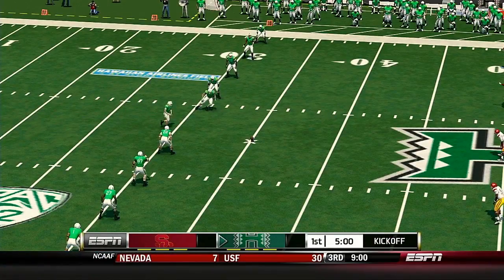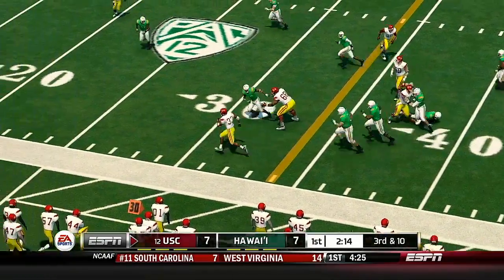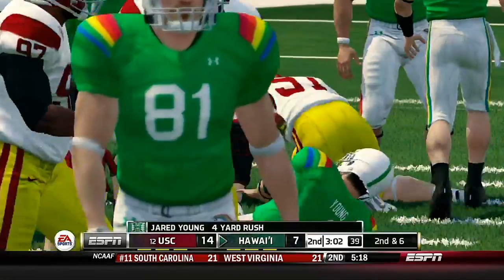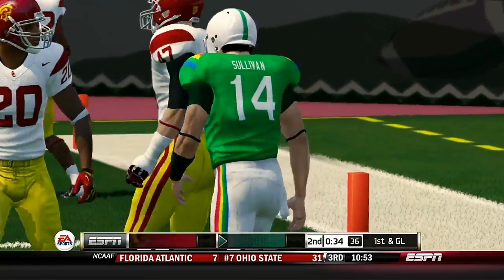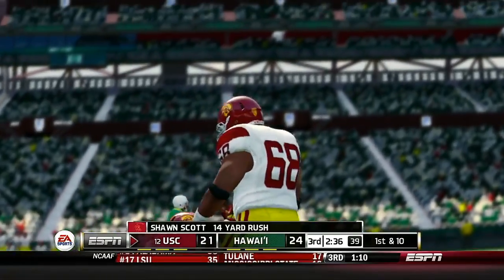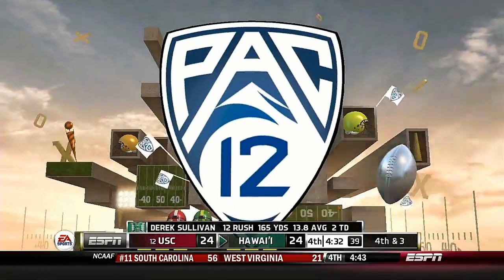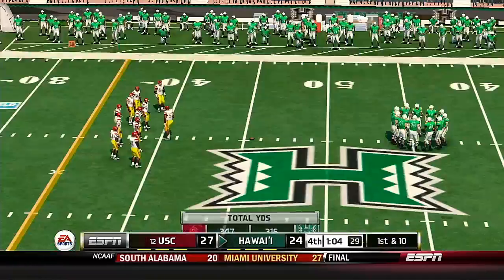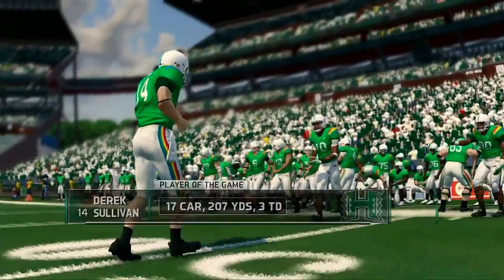NCAA Football 2021 Season Week 5 USC @ Hawaii